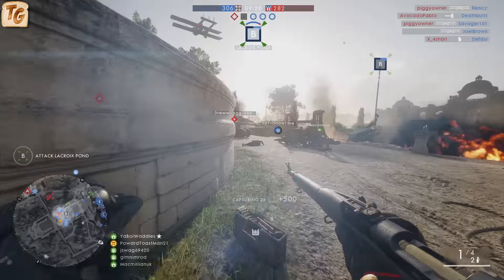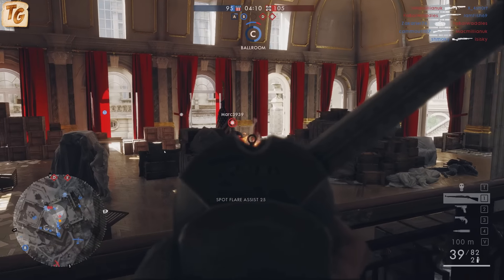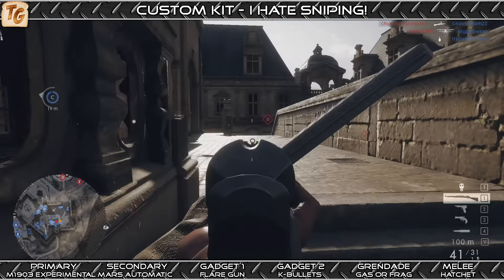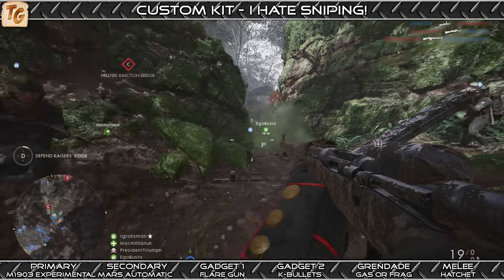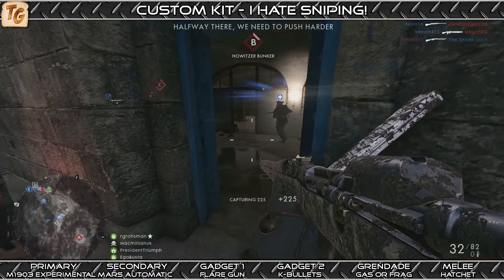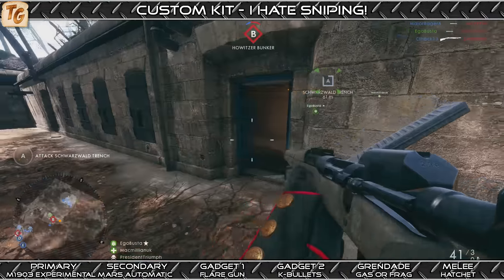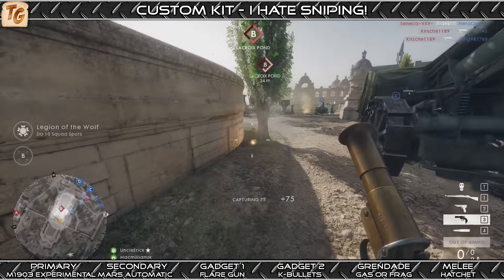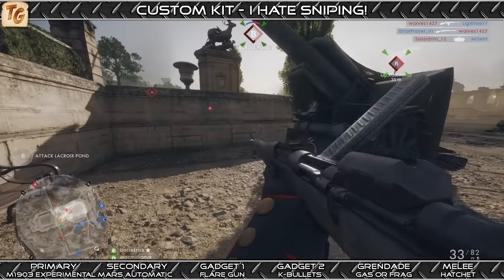Battlefield 1 Custom Kit - I Hate Sniping (Scout Class, M1903 Experimental) | BF1 Gameplay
Battlefield 1 Custom Kit is a series where you pick the setup for me to use and I give my analysis, impressions and gameplay based on it. Today's custom kit is the "I Hate Sniping" kit for the Scout class that includes the M1903 Experimental, Mars Automatic, Flare Gun and K-Bullets.

If you would like to submit your own entry for Custom Kit, please leave a comment below of the setup you want to see including class, primary weapon & attachments, secondary weapon, gadgets and grenade as well as a name for the kit and the reasoning behind your choices and I’ll select one to do for an upcoming video.  I only ask that you please limit it to the 4 primary, non-elite classes.

Changing environments in locations all over the world. Discover every part of a global conflict from shore to shote - fight in beseiged French cities, great open spaces in the Italian Alps or vast Arabian deserts.  Fully destructible environments and ever-changing weather create landscapes that change moment to moment; whether you're tearing apart fortifications with gunfire or blasting craters in the earth, no battle is ever the same.

Game-changing vehicles. Turn the tide of battle in your favor with vehicles both large and larger, from tanks and biplanes to gigantic Behemoths, unique and massive vehicles that will be critical in times of crisis. Rain fire from teh sky in a gargantuan Airship, tear through the world in the Armored Train, or bombard the land from the sea in the Dreadnought.

A new Operations multiplayer mode. In Operations mode, execute expert maneuvers in a series of inter-connected multiplyer battles spread across multiple maps. Attackers must break through the defense line and push the conflict onto the next map, and defenders must try to stop them.